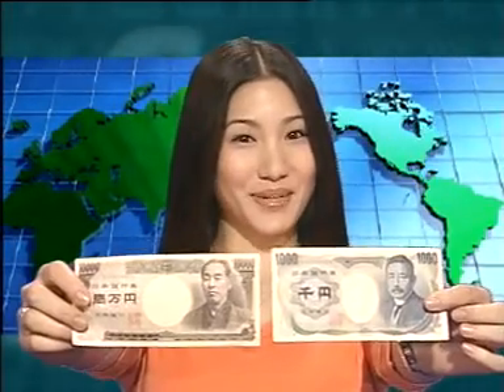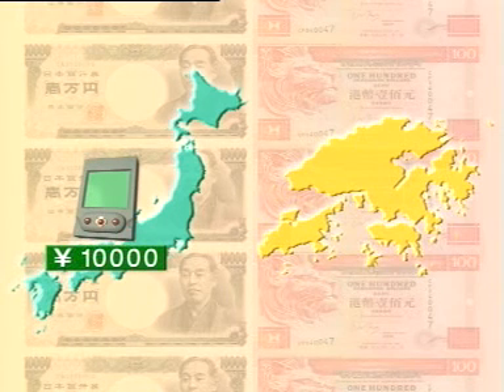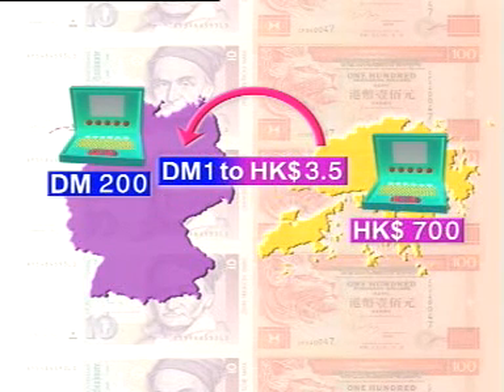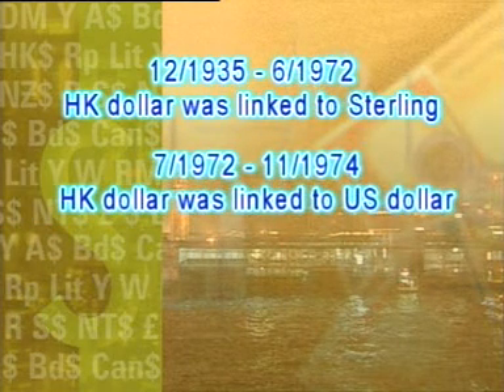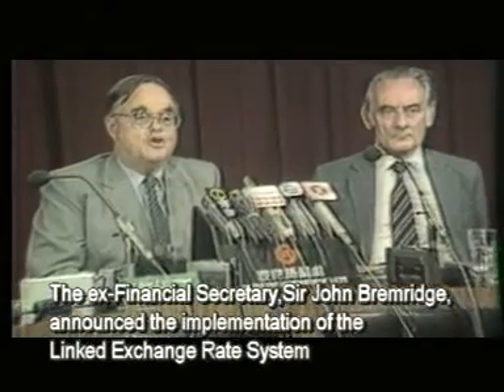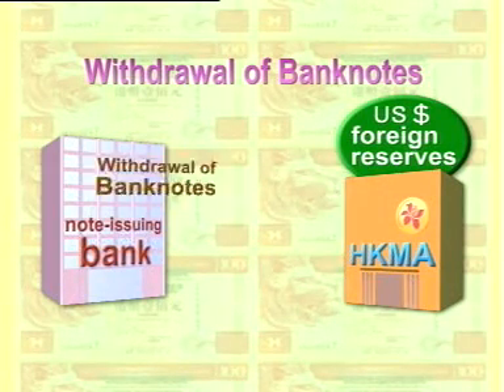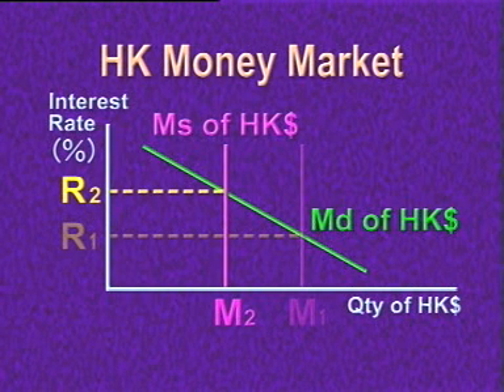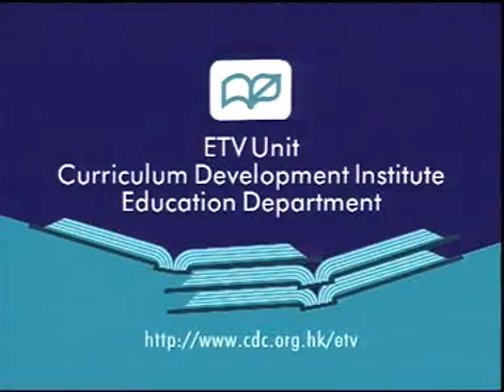ETV 中學個人、社會及人文教育科 - Linked Exchange Rate (I) (2001)